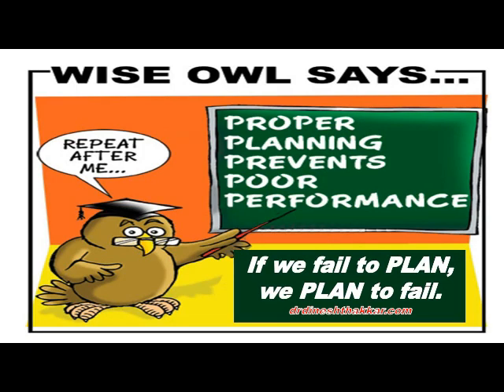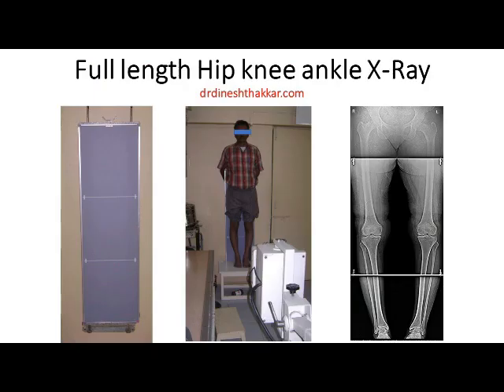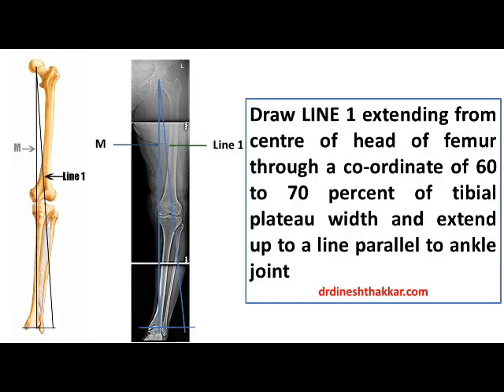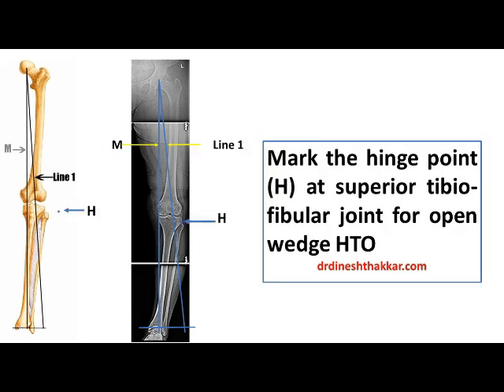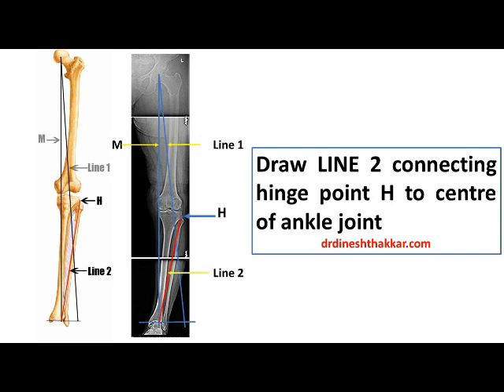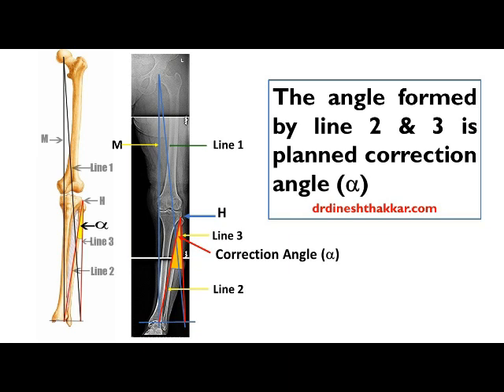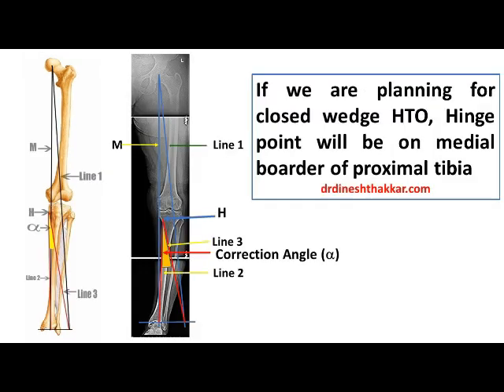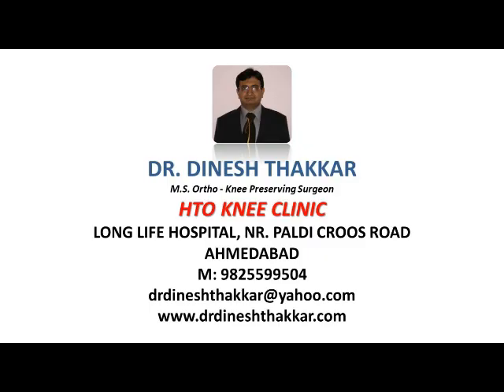HTO Preoperative Planning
Very important part of surgery of HTO before doing